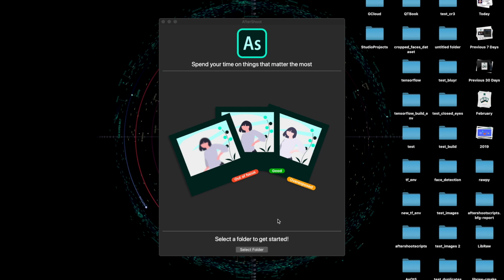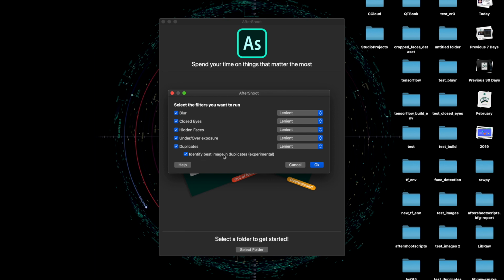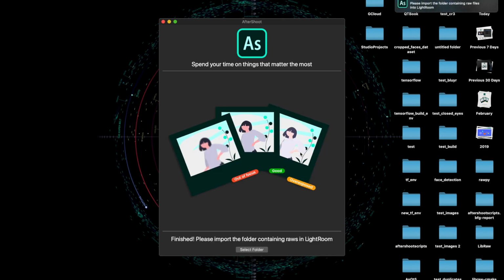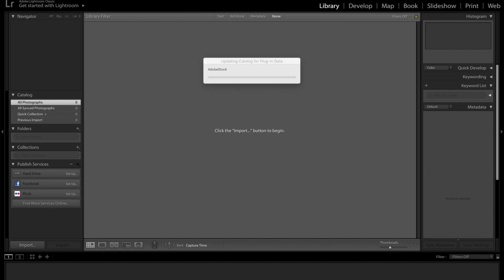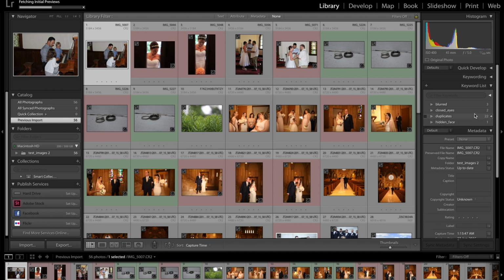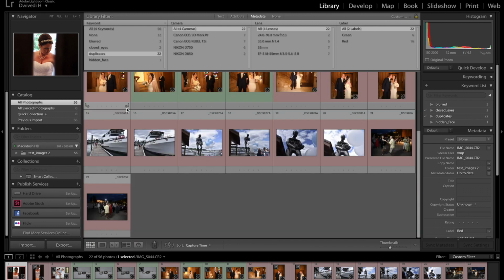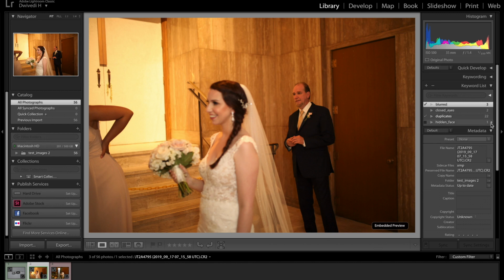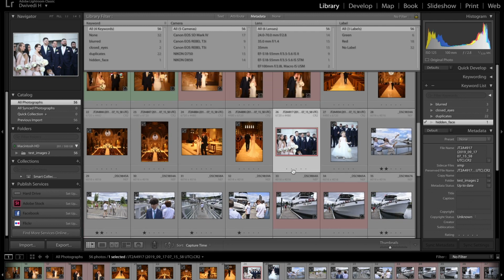AfterShoot Workflow Tutorial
Tutorial that explains how to use AfterShoot and integrate it with Adobe Lightroom